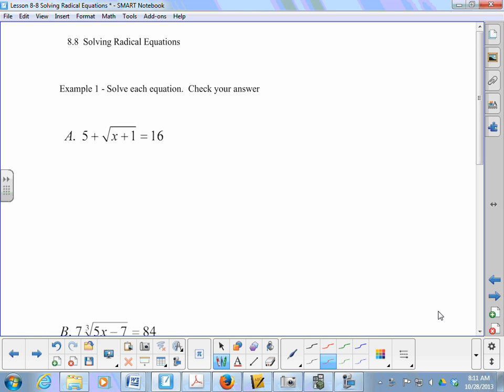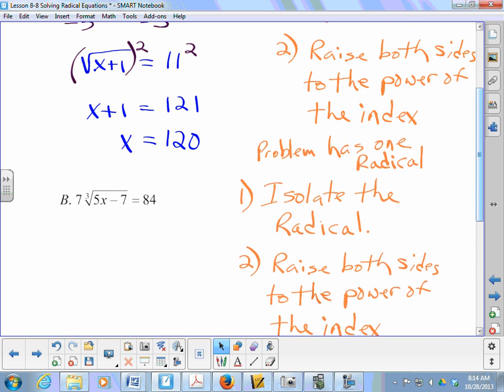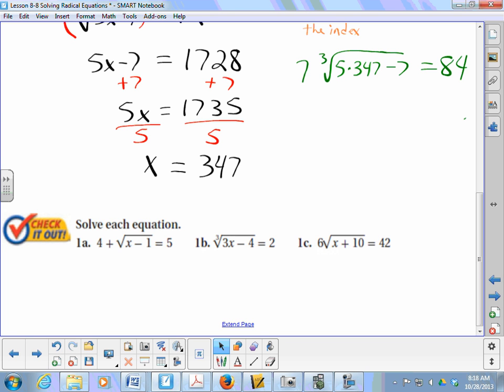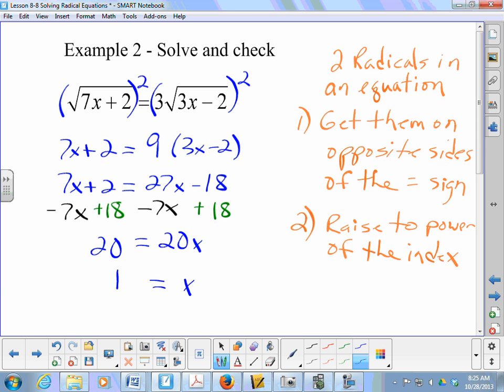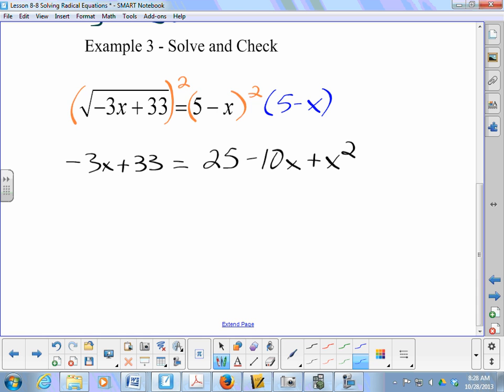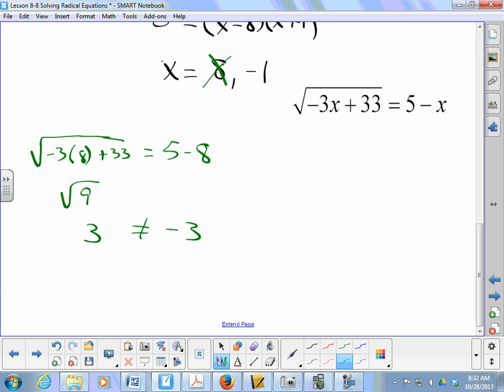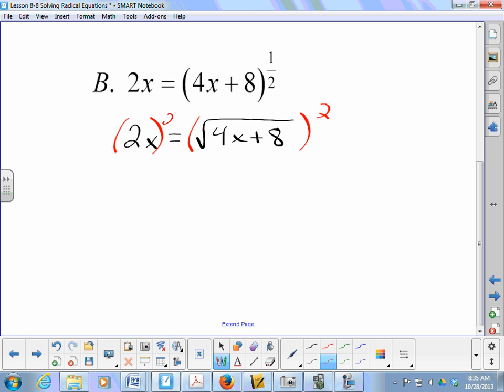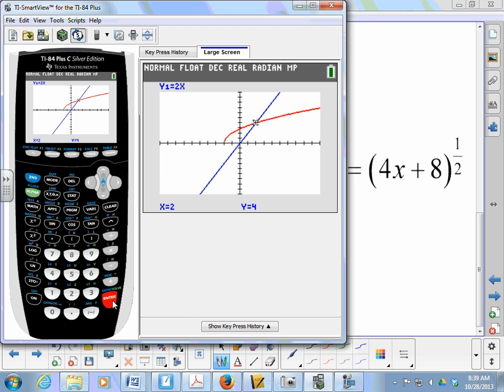Algebra C Lesson 8-8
Algebra C Lesson 8.8, solving rational equations